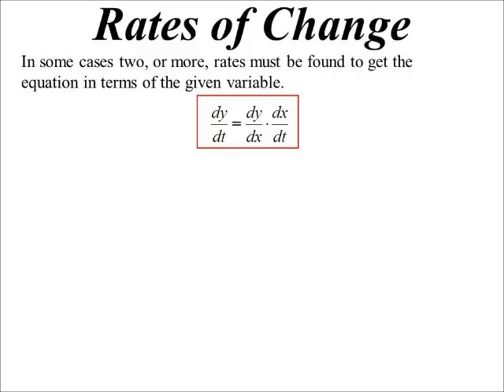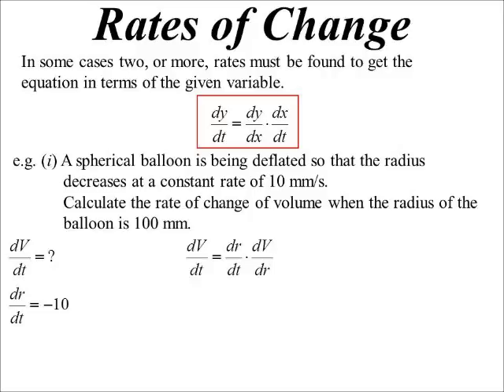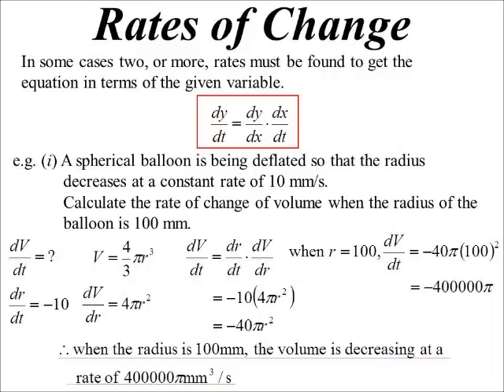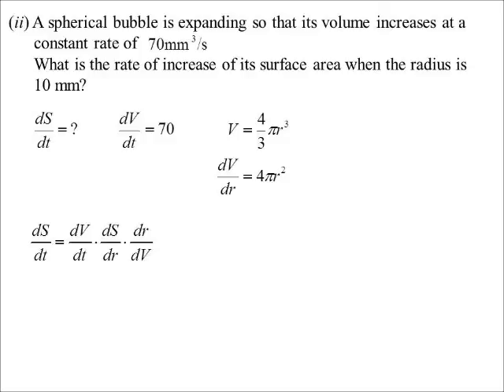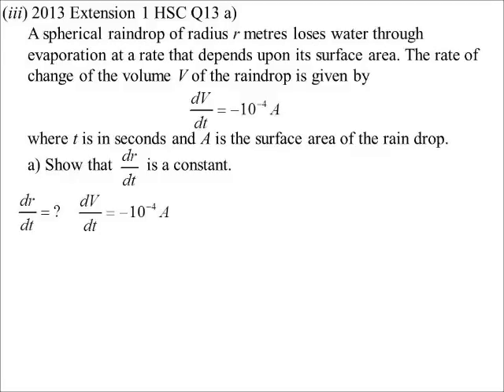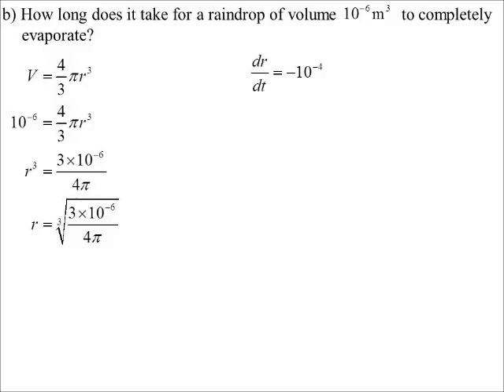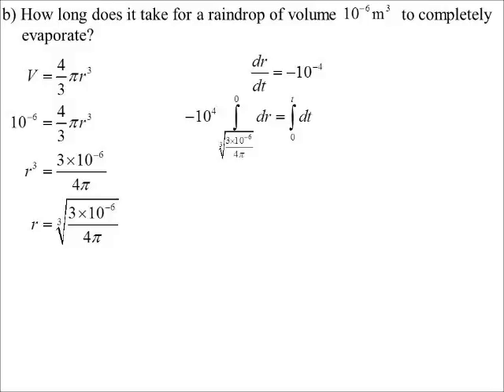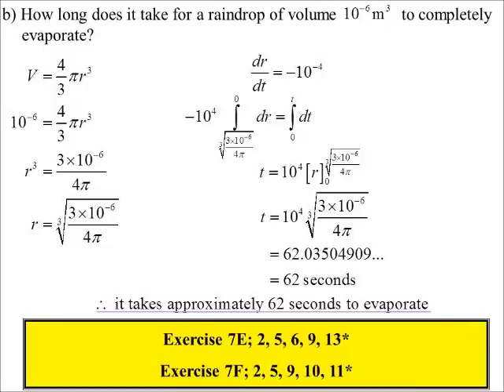12X1 T04 01 rates of change 2017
Change is measured with the derivative, meaning anytime a problem in volves change, calculus could be used.